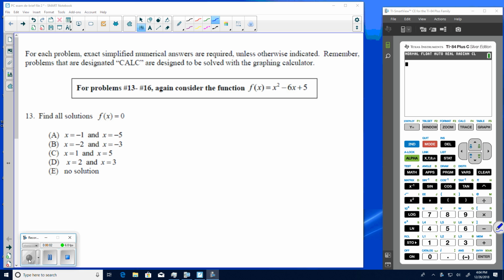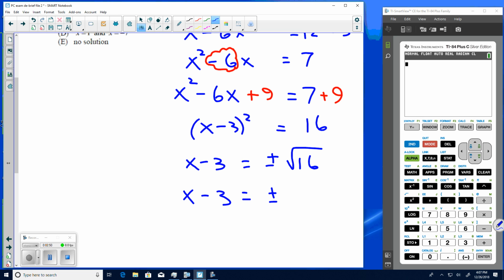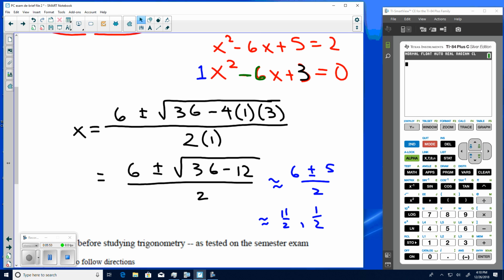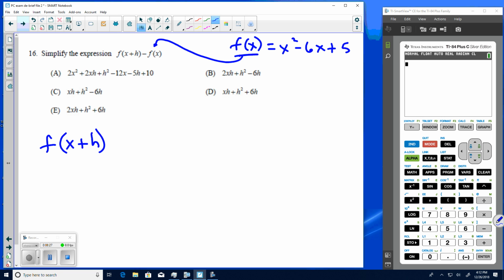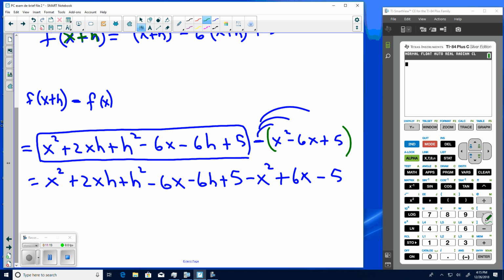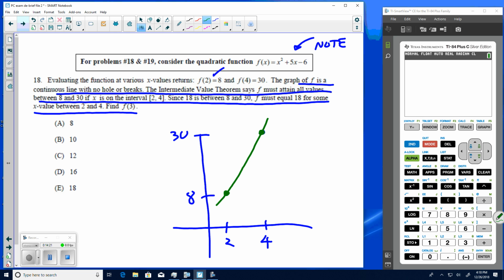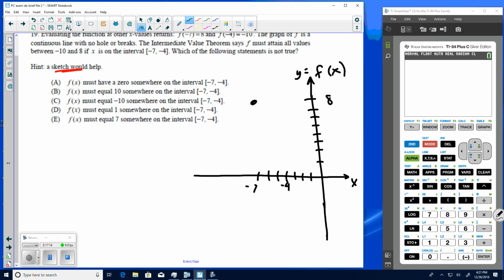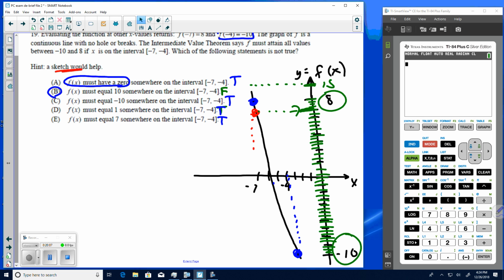Multiple Choice 13 to 19